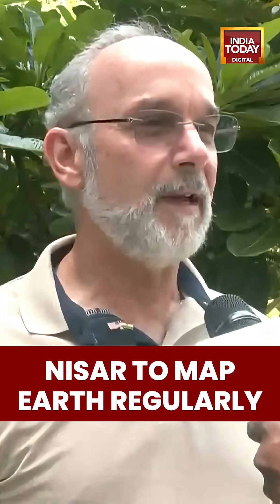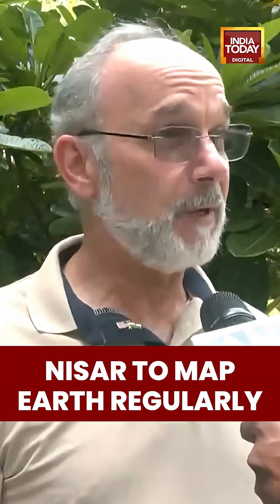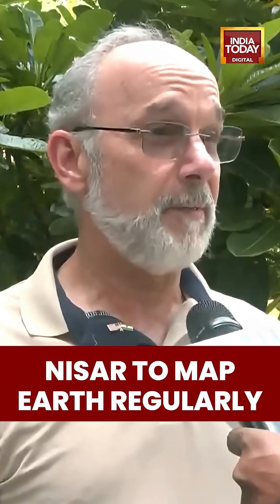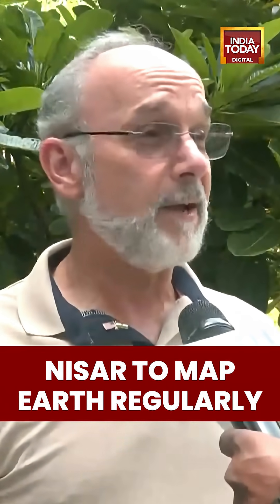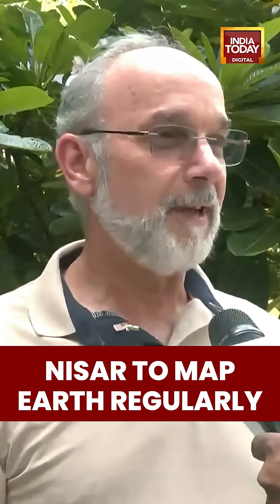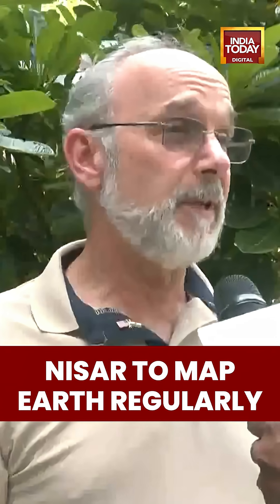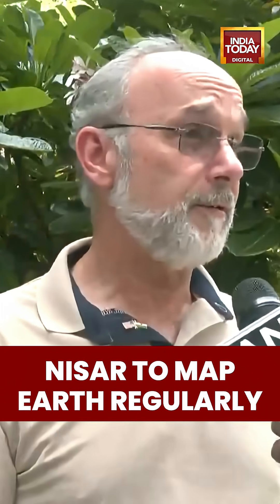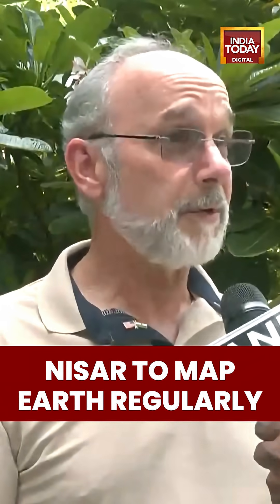Scientist For The NISAR: ISRO That Will Map The Earth Every 12 Days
Chennai, Tamil Nadu | Dr Paul Rosen, Project Scientist for the NISAR mission, says, "NISAR mission is an amazing watershed mission with two powerful radar systems, one built by NASA, one built by ISRO that will map the earth every 12 days, two times from two different vantage points, giving us incredible detail on the motion of the Earth, the changes in the ecosystems and the changes in the cryosphere. It's really the first of a kind mission and because it's radar and it measures day, night and in all weather, it provides reliable data for the global community for all kinds of applications, from disaster management, agricultural crop health, forest management, as well as many scientific endeavours. It was such an incredible honour to be there at the launch and observe the amazing GSLV take our satellite into orbit..."